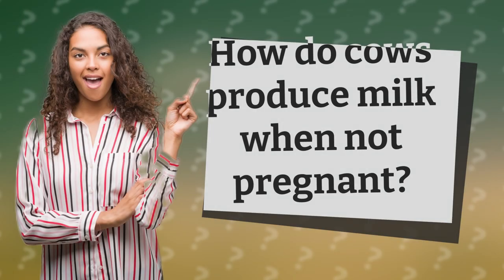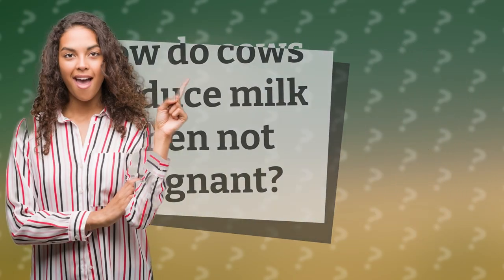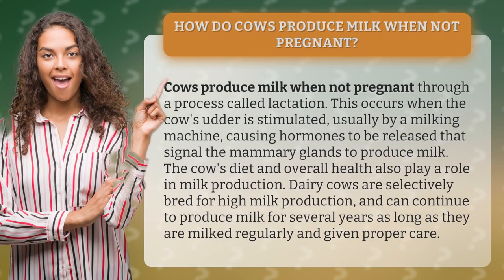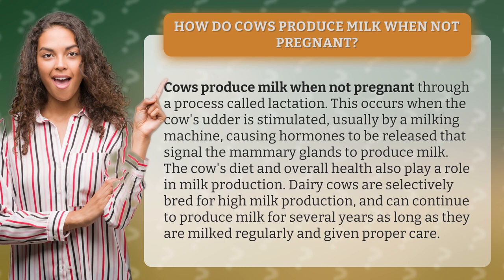How do cows produce milk when not pregnant?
Ever wondered how cows produce milk even when they're not pregnant? In this video, we'll unveil the secrets of lactation and how it's stimulated by the milking machine. Discover how the cow's diet and overall health affect milk production and how dairy cows are selectively bred for high milk production. Get ready to be amazed as we uncover the fascinating world of milk production in cows!